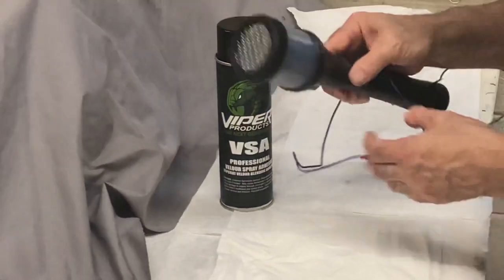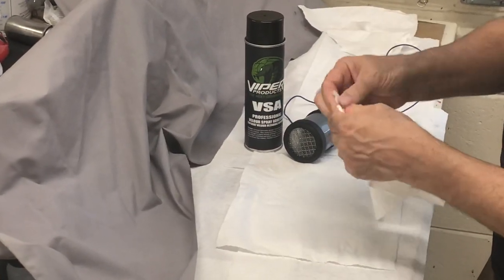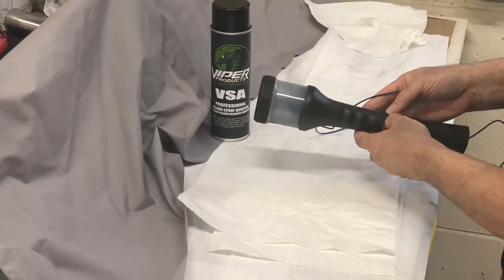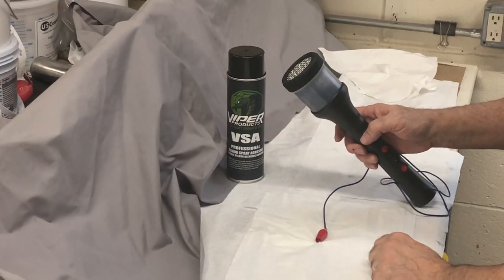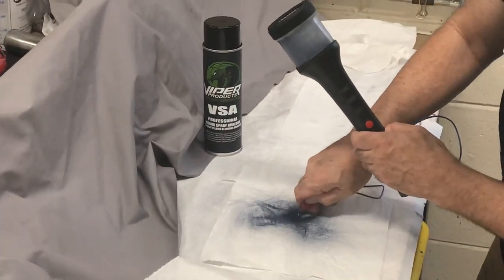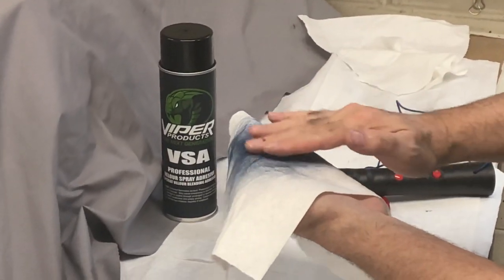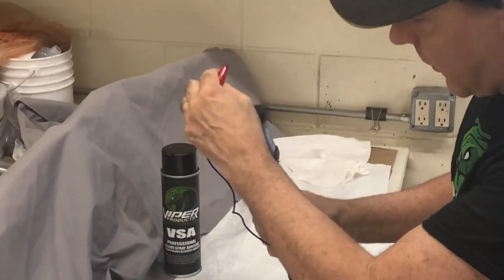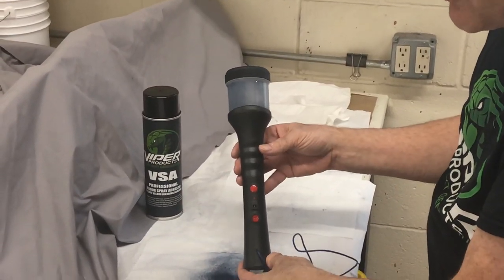Static Pro Applicator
This is a demo video for our new Static Pro Applicator. This tool will allow you to make the fibers stand on end to give you better looking repair Go to get yours